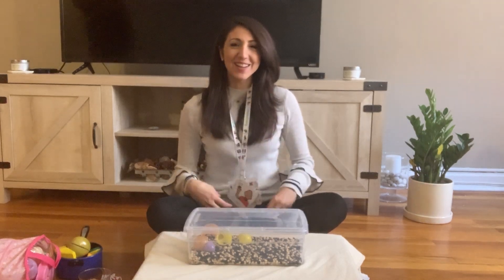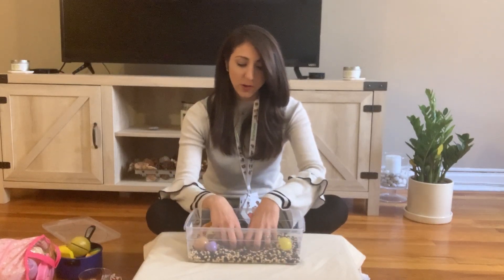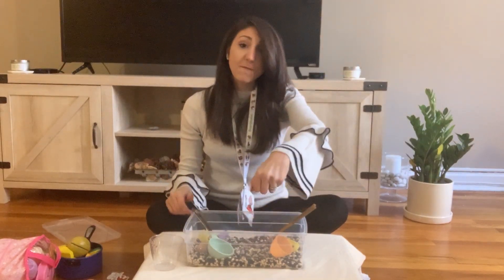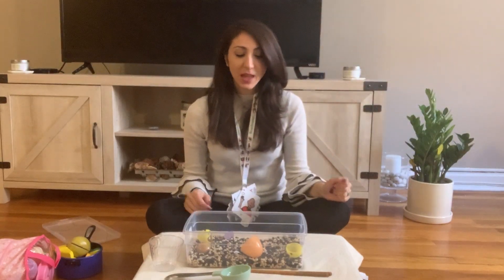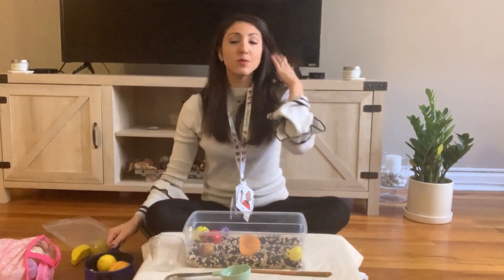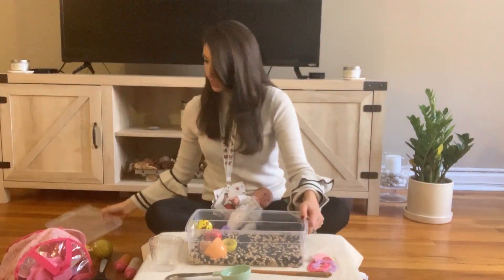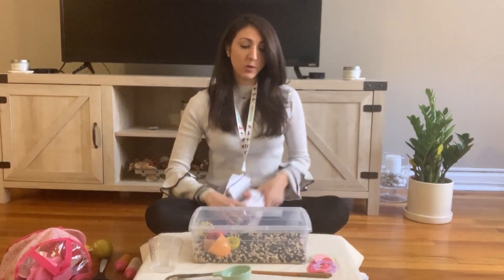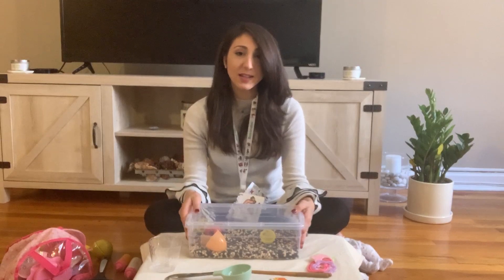Sensory Bins: How to use them to promote early language